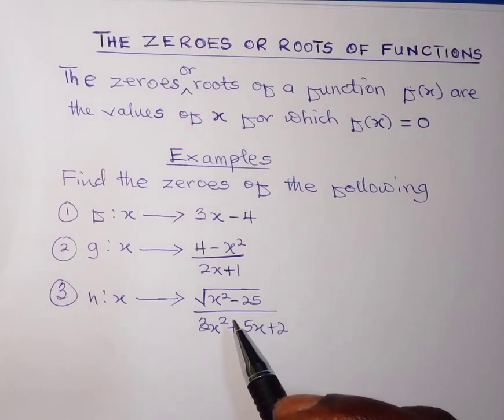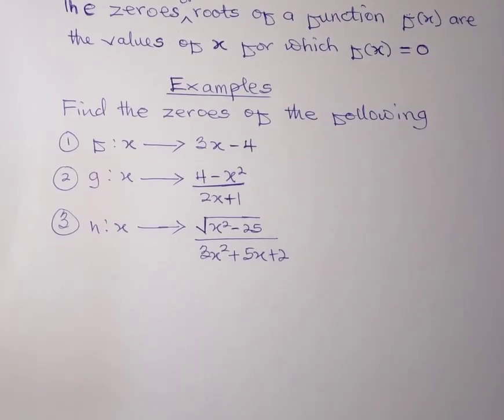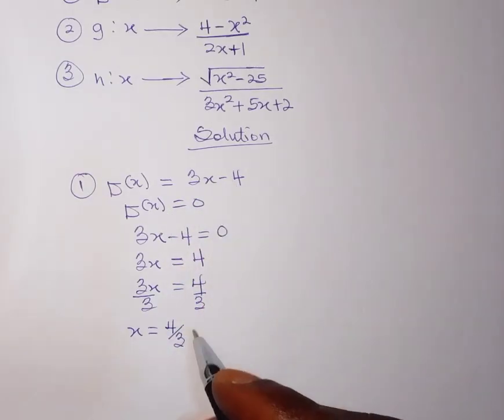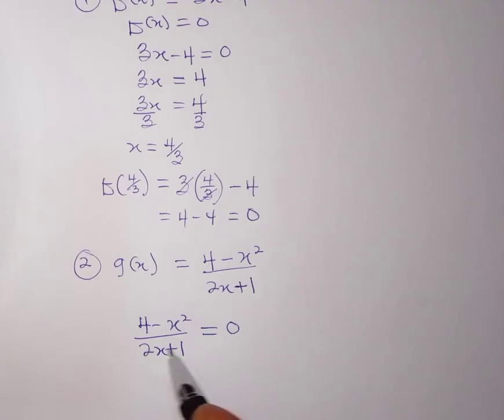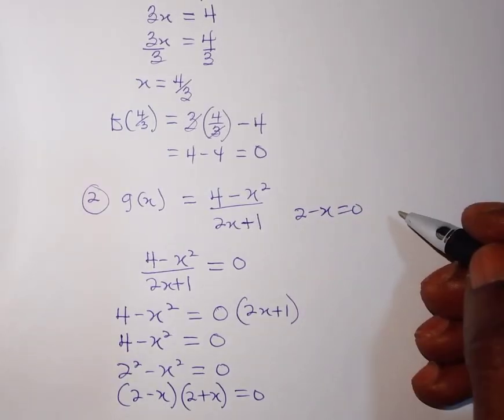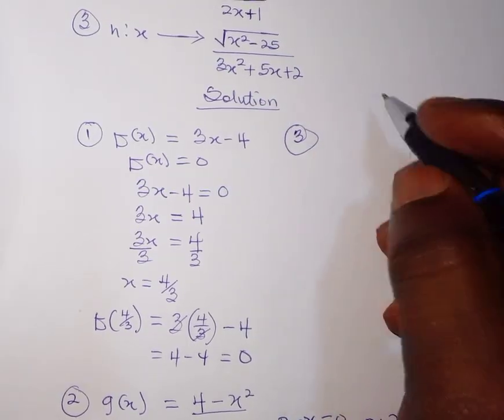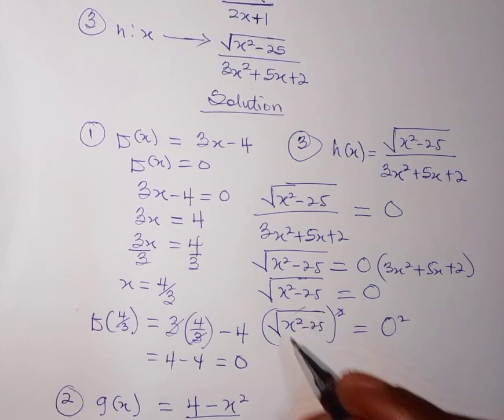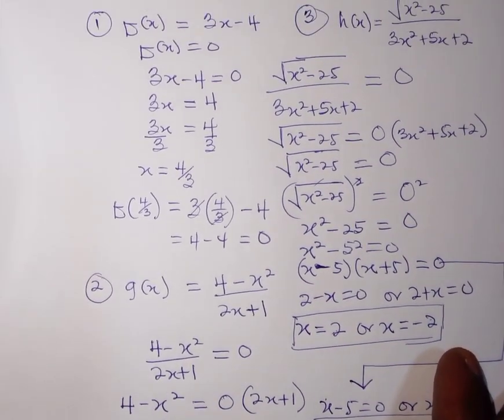The Zeroes or Roots of Functions